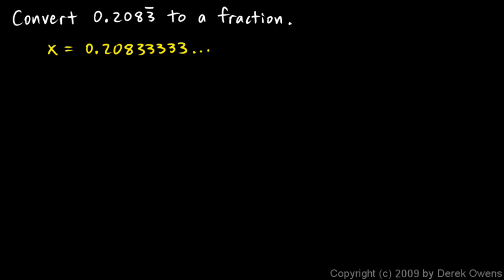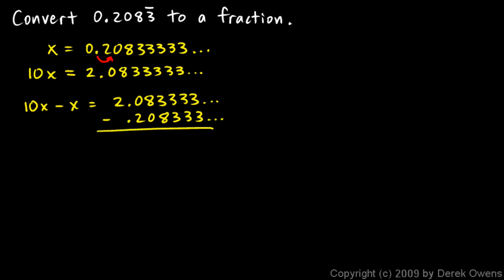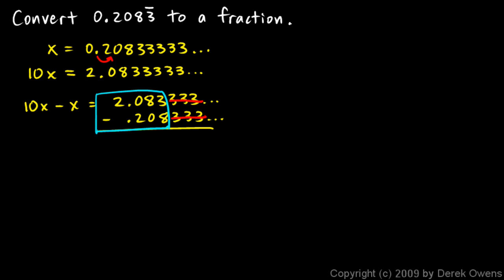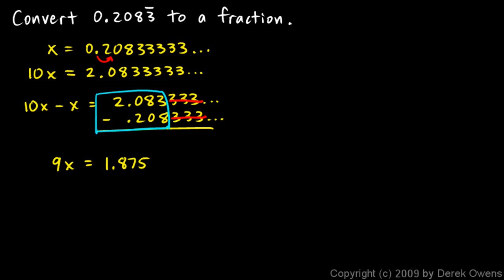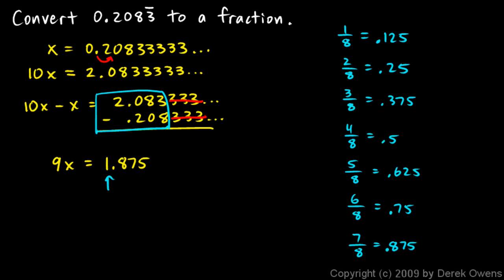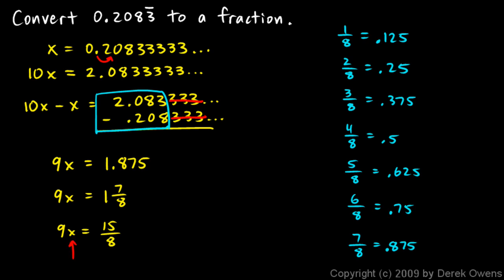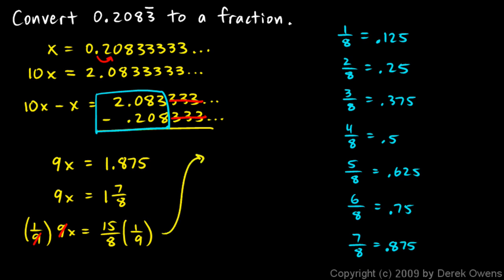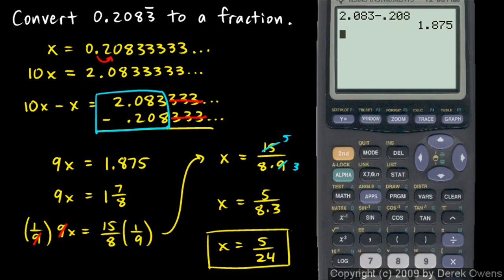Algebra 1 11.2ex - Converting a Repeating Decimal Example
An example problem:  Convert 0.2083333... to a fraction.  The problem is set up and explained in detail.